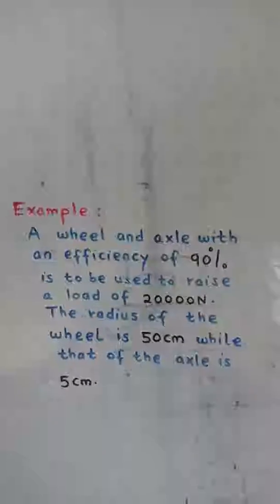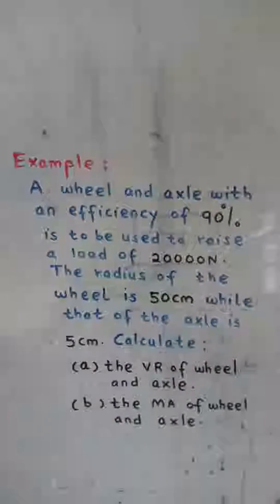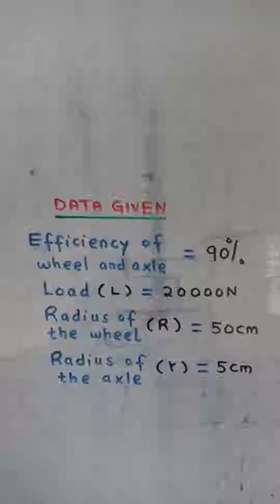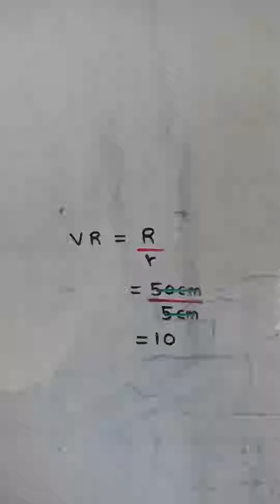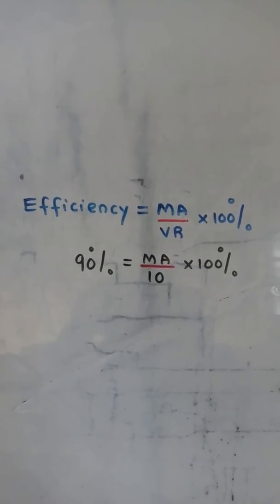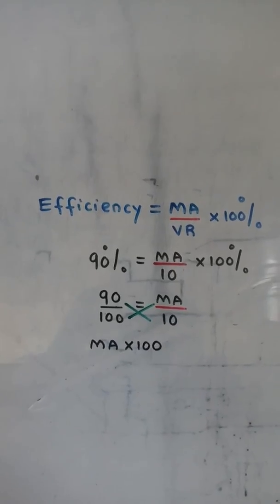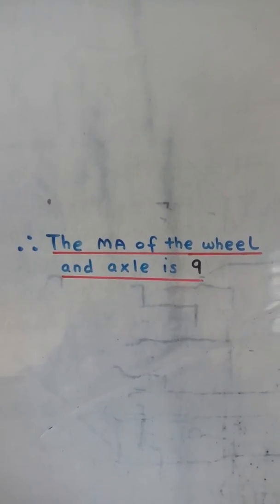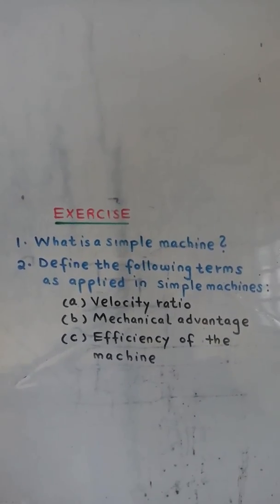Wheel and axle problem